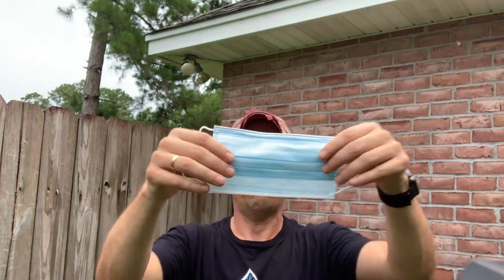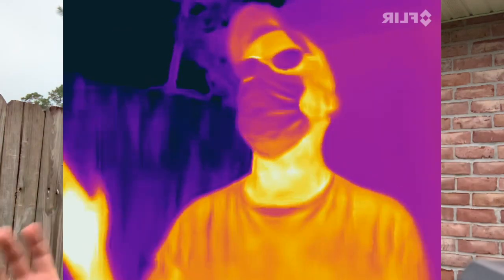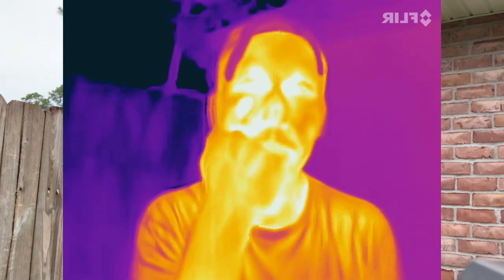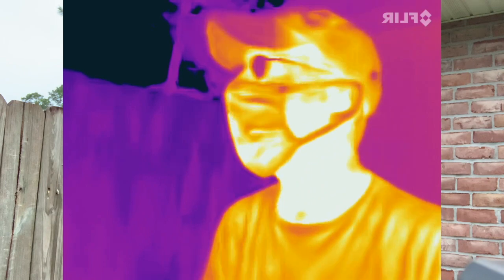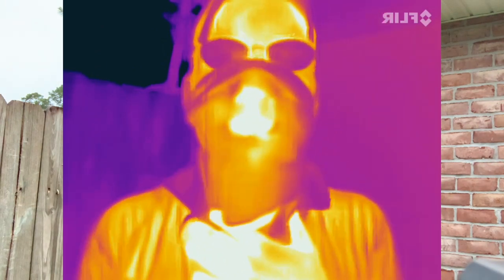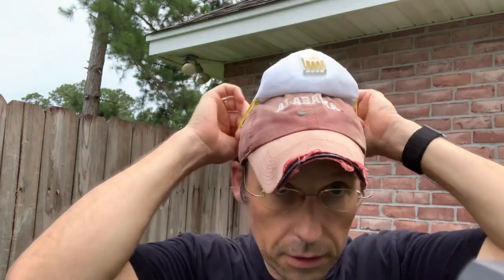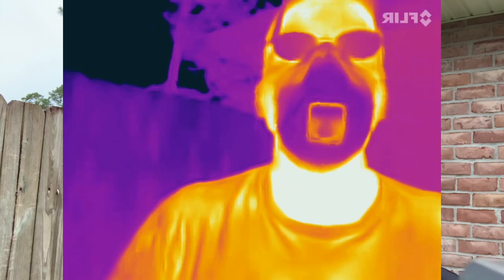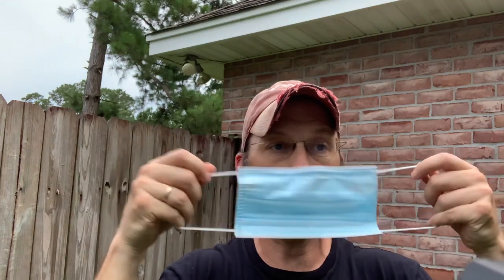What does a face mask look like in infrared?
Mostly out of curiosity, I decided to look at myself with an infrared (thermal) camera while wearing a face mask.  Here's what that looks like.

Here is an awesome video from Minute Physics on N95 masks.